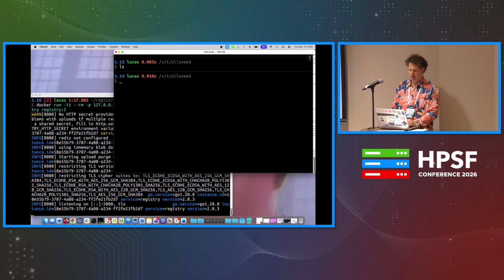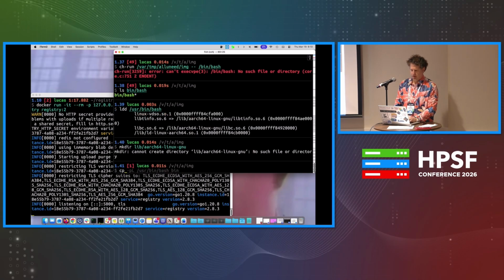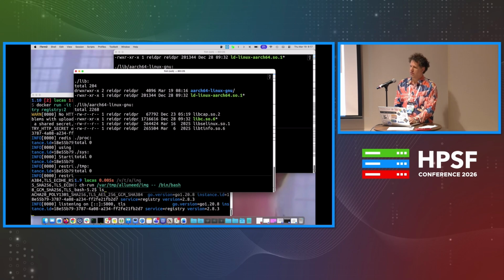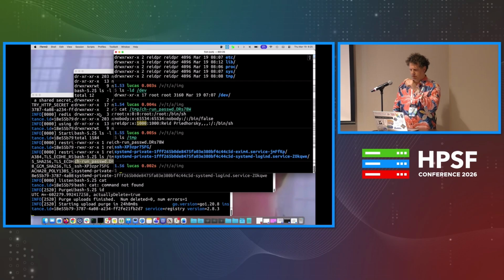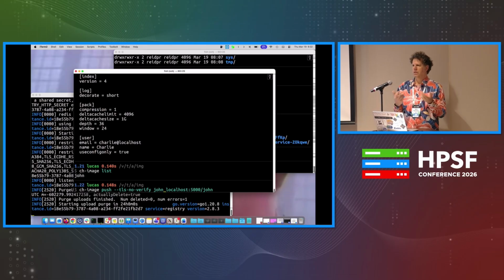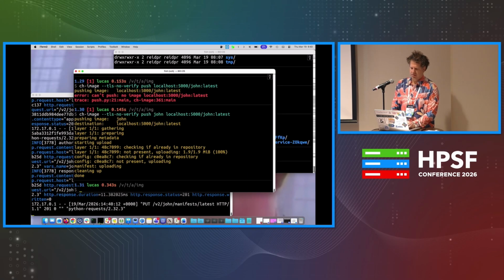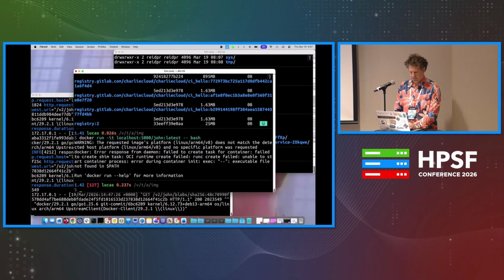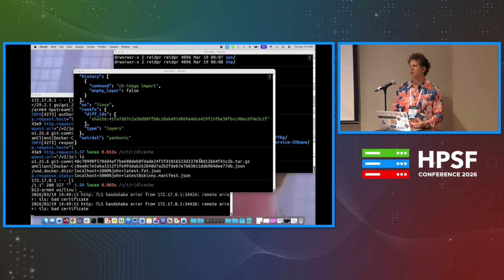No Dockerfiles Here: A Manual, Interactive, Pedantic Demo of Manual Container... Reid Priedhorsky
No Dockerfiles Here: A Manual, Interactive, Pedantic Demo of Manual Container Image Build - Reid Priedhorsky, Los Alamos National Laboratory

Containers provide a way to encapsulate an application along with all of its dependencies (other than the Linux kernel) as a single, mostly reproducible artifact. Container images are typically built using text recipes in a domain specific language such as Dockerfile or Singularity definition file. Image builders such as “{docker|podman|apptainer|ch-image} build” make this (more or less) smooth and easy, including lots of optimizations such as a build cache. Such tooling makes the procedure more usable but obscures how it works, limiting users’ ability to understand their tools and hence use them most effectively. This live demo shows how to build and run a standards-compliant container image using only basic UNIX shell tools and “ch-run”, starting from nothing — literally an empty directory, not an OS base image. We’ll build an image, push it to an OCI registry, pull it back, and run the application using multiple container runtimes. This step-by-step process reveals what’s going on “under the hood” when you build and share an image. The demo should help audience members better use, support, and critique container tools, increasing the usefulness of containers in their data centers.